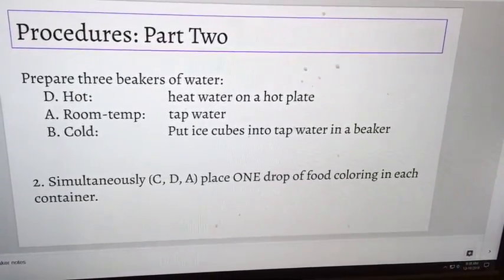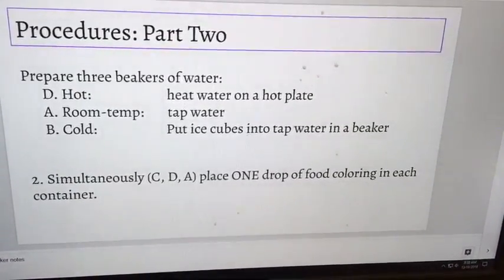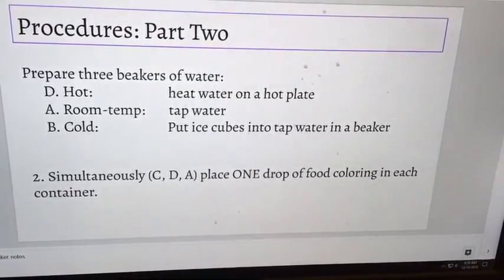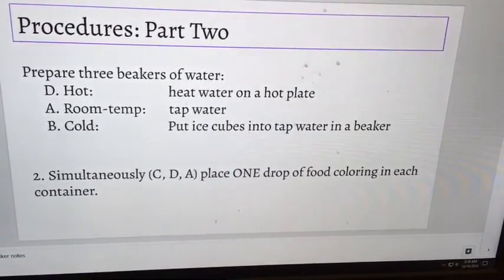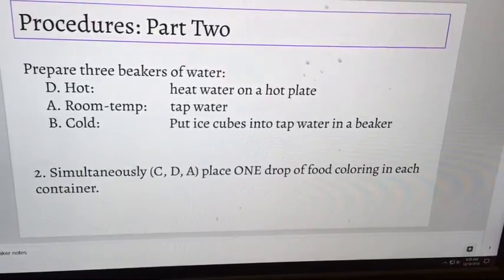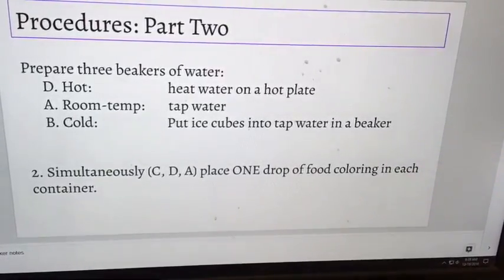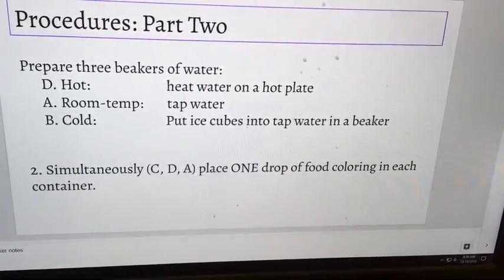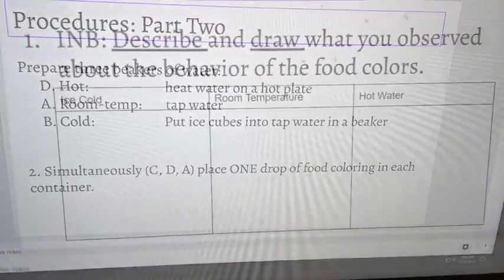Mesmerizing Colors Lab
Before you start the video, head to the Daily Warm Up Slides and follow along with the instructions so you can complete all the work in your INB. Don't forget to make observations comparing the three setups using only your senses. Link to Conclusion Questions can be found on the Daily Warm Up Slides, at the bottom of the Lab Instructions.